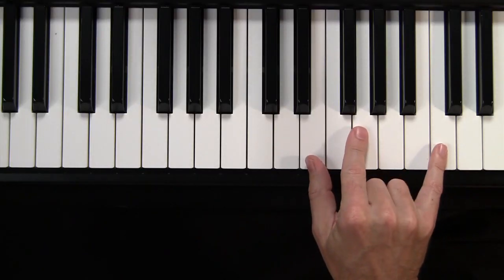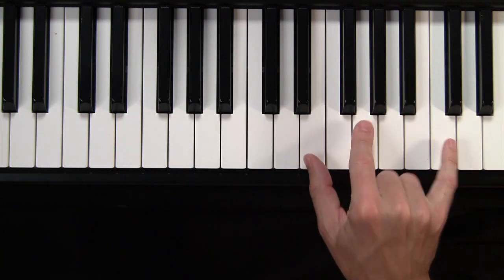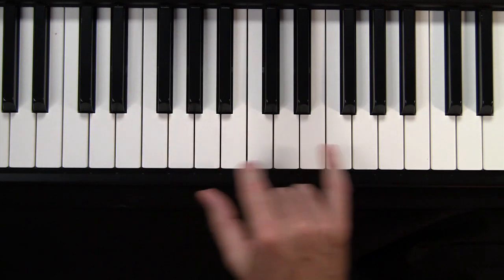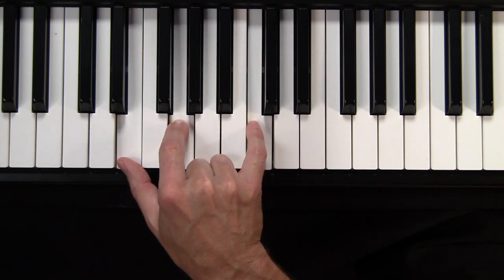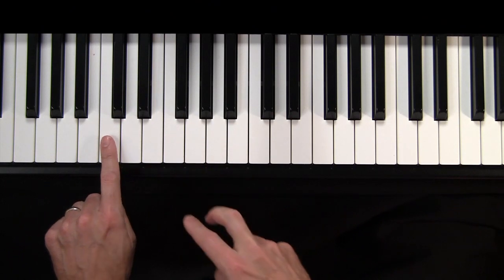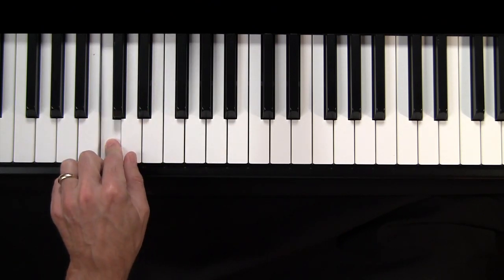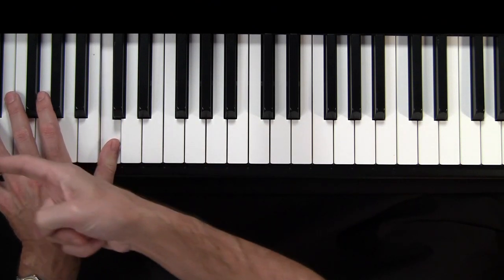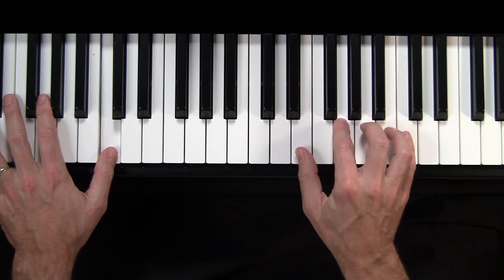Teach Yourself Piano (Piano Lesson #1 of 5 Piano Lessons)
Teach Yourself Piano (Piano Lesson #1 of 5 “Joy to the World” Piano Lessons)

Take some piano lessons from Scott Houston “The Piano Guy.” This is 1st of 5 piano lessons teaching how to play a very nice, pro sounding version of the great holiday tune “Joy to the World.” Scott’s life goal is to help you teach yourself piano skills to get you started having some fun at a piano or keyboard as quickly as possible.

In this first piano lesson, Scott starts by teaching you how to play the right hand part.  Then Houston demonstrates step by step how to play the baseline with your left hand. Then shows how to play the baseline in octaves to achieve a fuller sound.

Additionally, he shares a tip for avoiding a “thumb crash.” The video concludes with showing how to put your hands together.

Scott Houston is the host of The Piano Guy television series on Public Television and has taught hundreds of thousands of folks like yourself, how to have some fun on their piano or keyboard. He wants to help you get there too—as quickly as possible.

Scott "The Piano Guy" Houston, Emmy Award Winning Host
of The Piano Guy and Music Makers on Public Television

Get 2 free gifts when you sign up for my Piano Notes newsletter here: